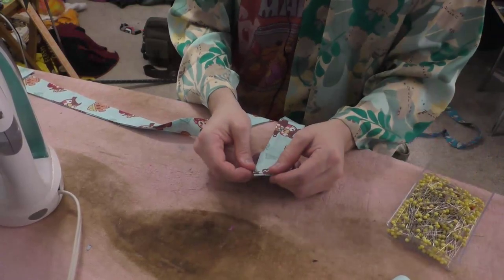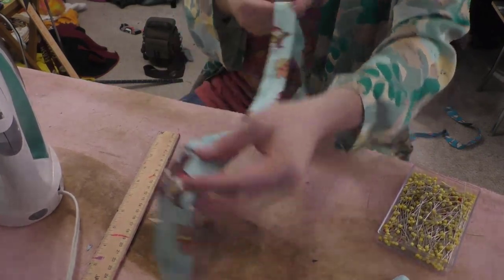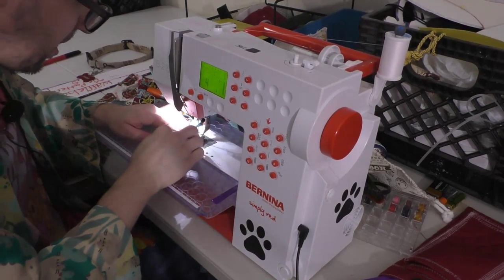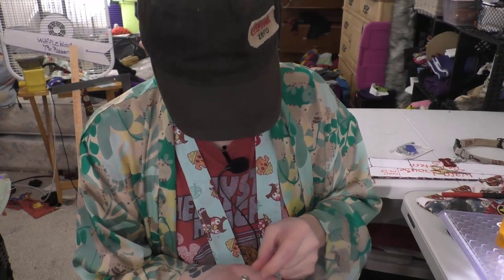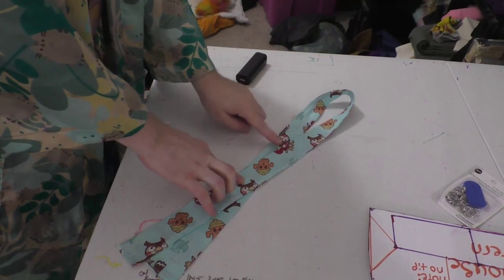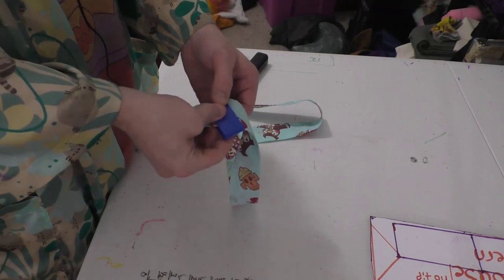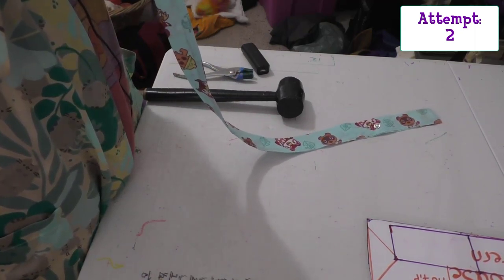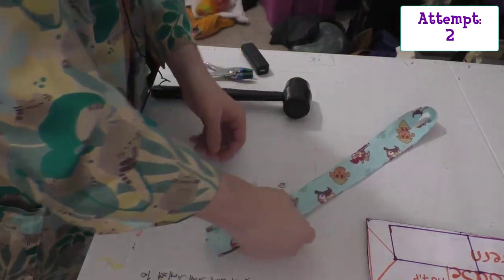How to make a Waffle House Tie | Sewing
waffle house tie video time codes:
00:00 time code
01:05 what is a waffle house tie?
05:15 What you may need
10:15 Fabric
11:00 Tracing
15:00 Cutting
18:53 Ironing and pinning
35:55 Sewing
39:30 Buttons...
55:30 EXIT!